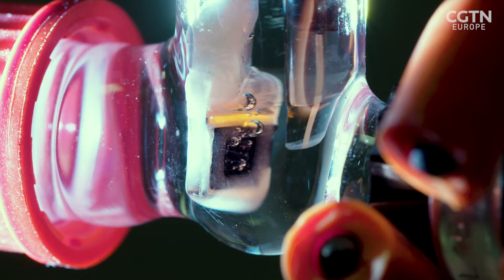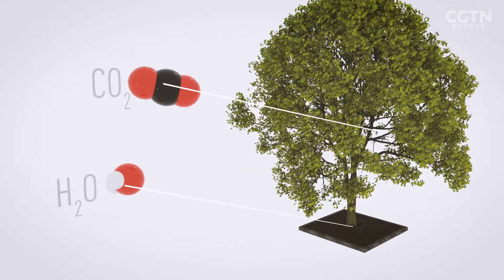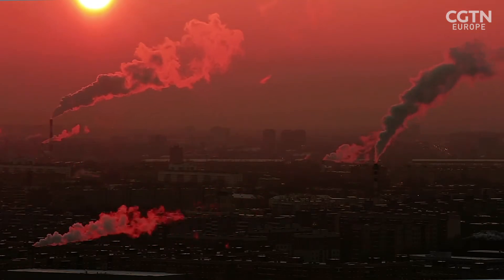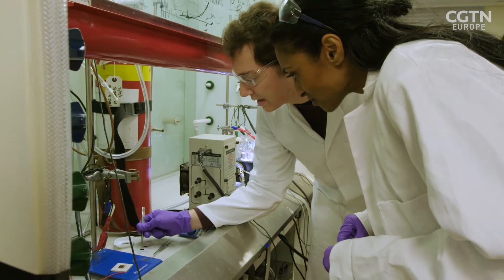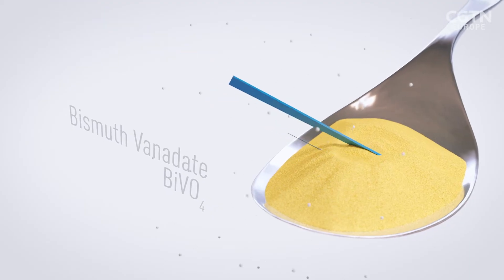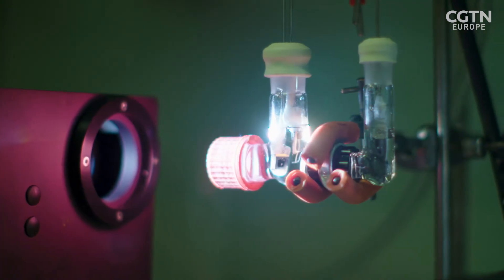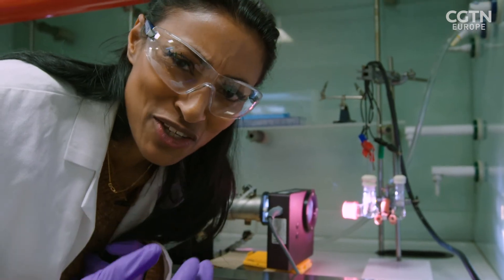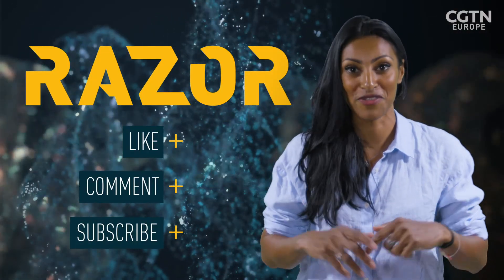The artificial leaf that's turning sunlight into fuel...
It's something we're taught in elementary school biology: plants use sunlight and water to turn carbon dioxide into food, in a process called photosynthesis. But now scientists at Cambridge University are replicating this process using light absorbers and specially-designed catalysts to produce a carbon neutral alternative to petrol called Syngas. Shini Somara reports.